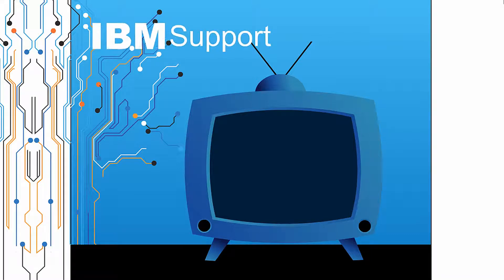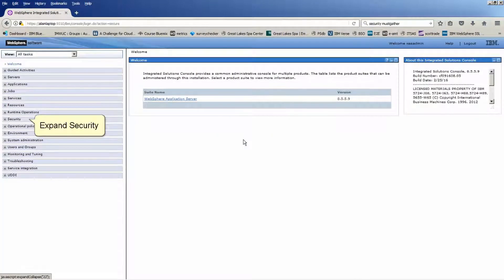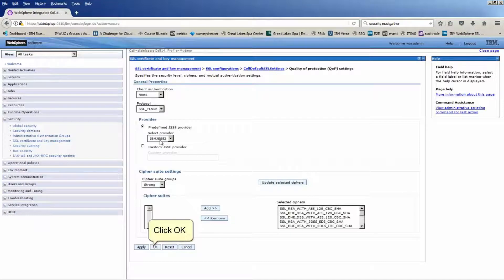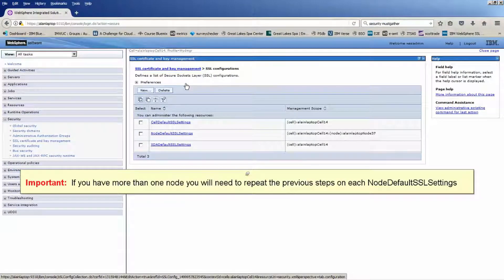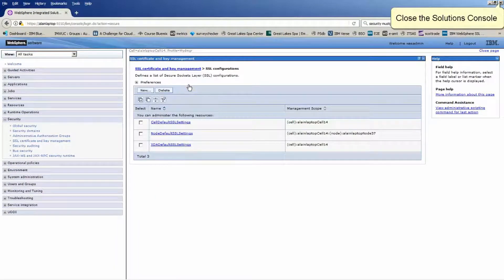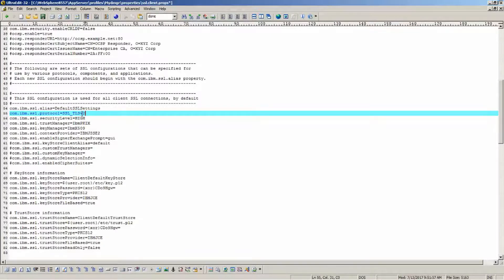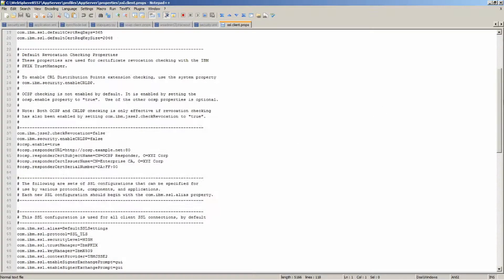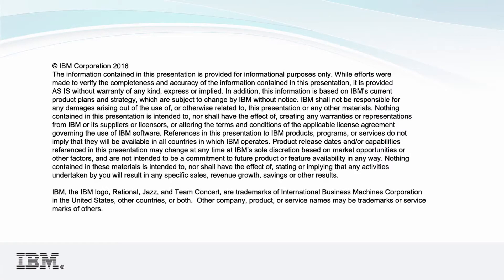How can I configure my WebSphere Network Deployment Manager and Nodes to use SSL protocol SSL_TLSv2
Alain Del Valle of the IBM WebSphere Support team created this video on how to configure the WebSphere Network Deployment Manager and Nodes to use SSL protocol SSL_TLSv2.